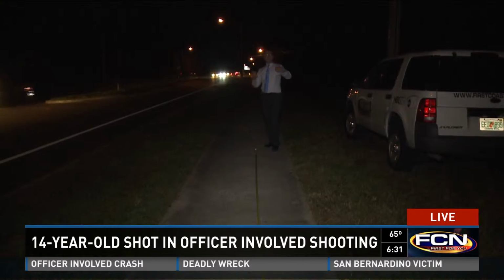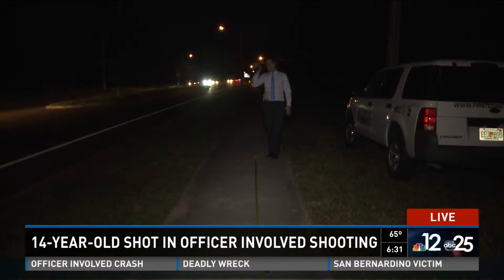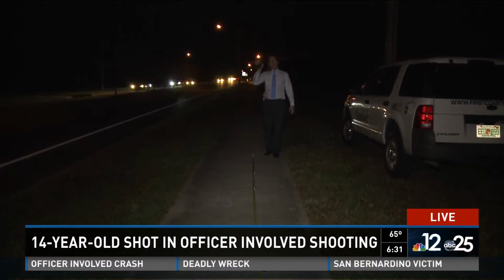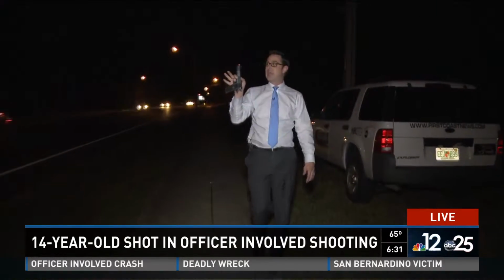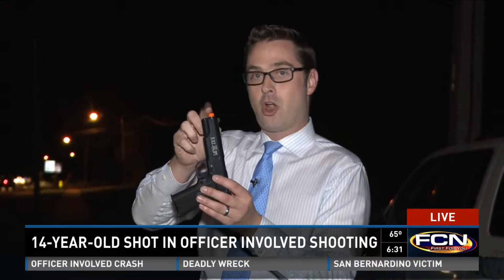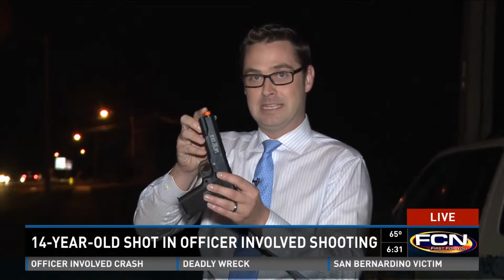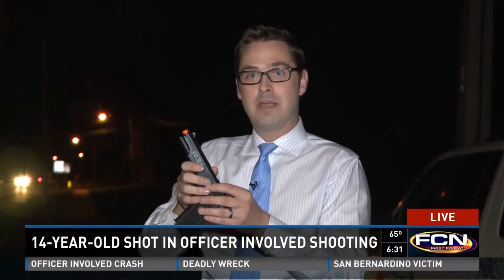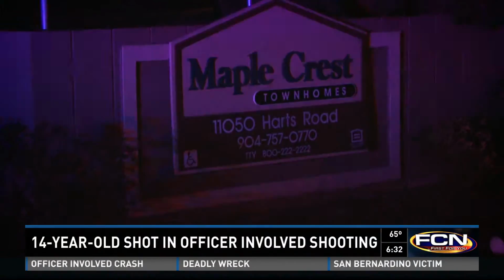14YO Officer Involved Shooting